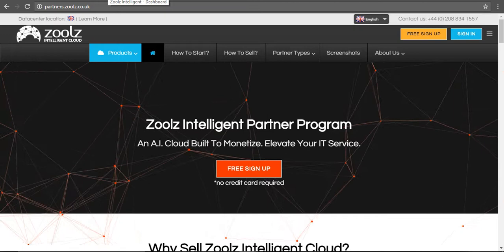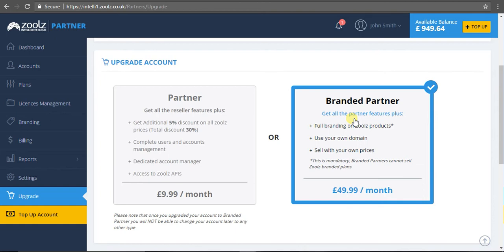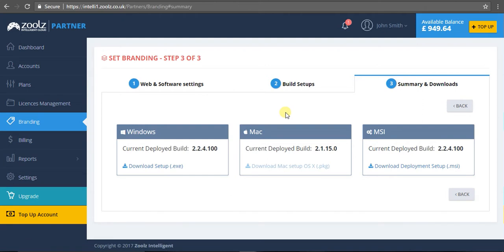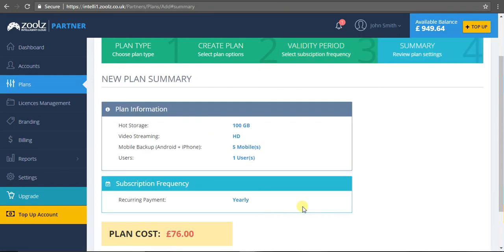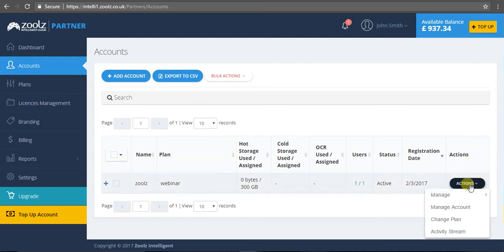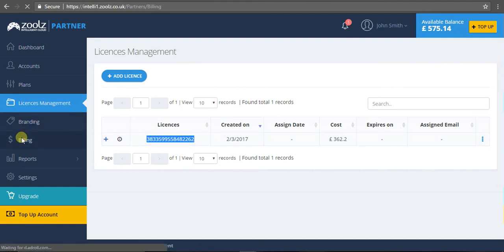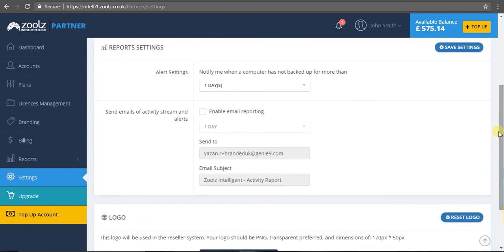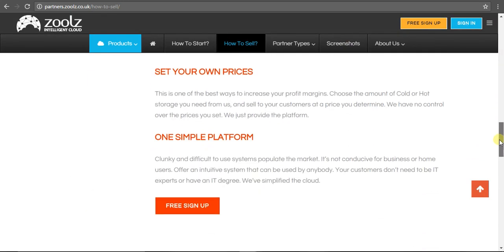Webinar: Introduction To The BigMIND Partner Program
Sumit Sharma, Digital Marketing Manager at BigMIND, gives a brief walk through of the new BigMIND Partner Program.
Learn how to add plans, create accounts and white-label an intelligent cloud in minutes.

To learn more about our Partner Program, visit our and sign up for free.